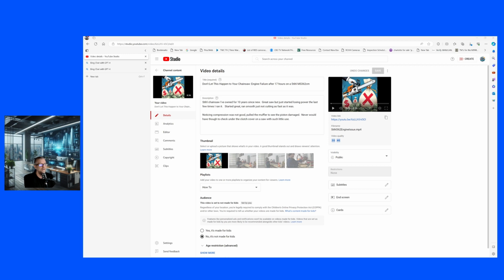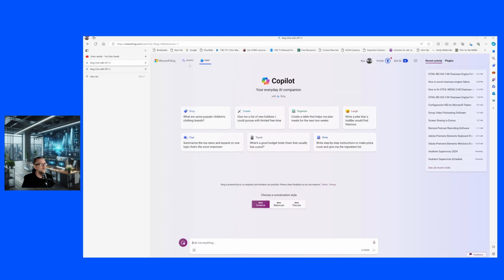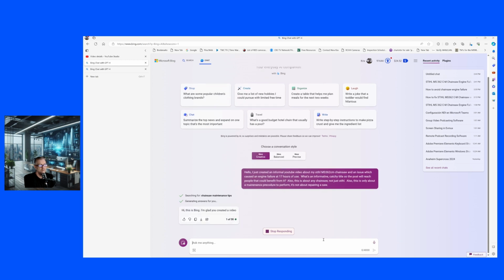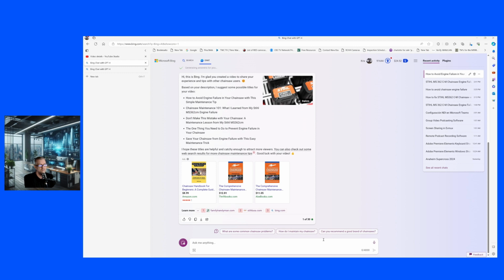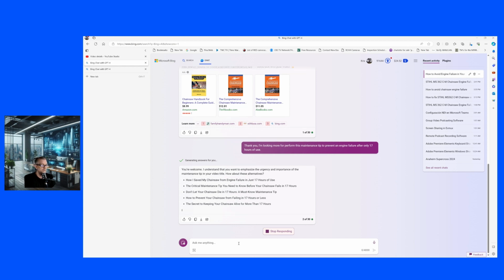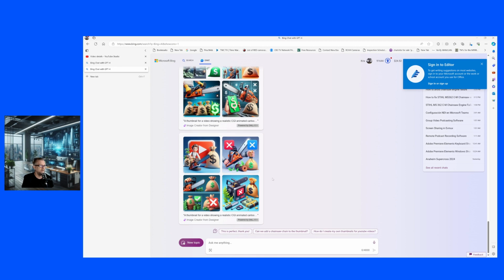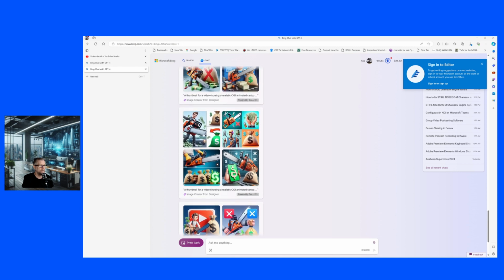Using Bing AI Chat create a title and thumbnail for a video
As the title states, simple walk through on using Bing Chat to help us generate a few different styles of titles and thumbnail for our video.

Using the same concepts, also generated the thumbnail for this video.

Curious as to what others are using.